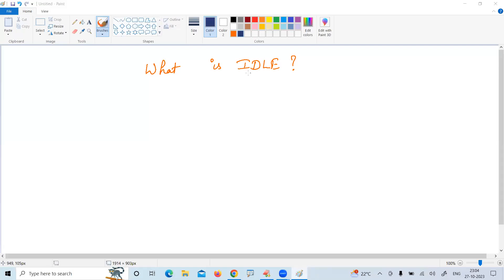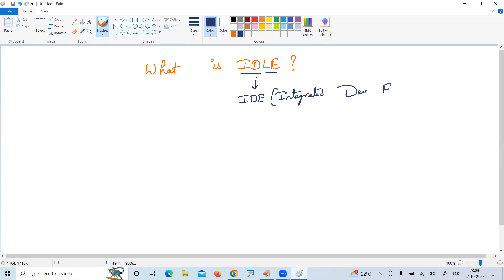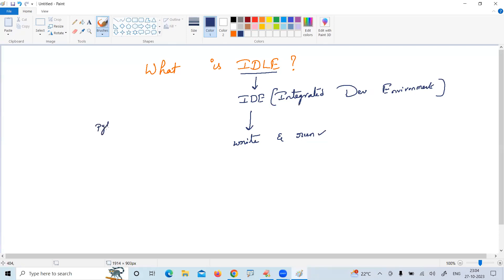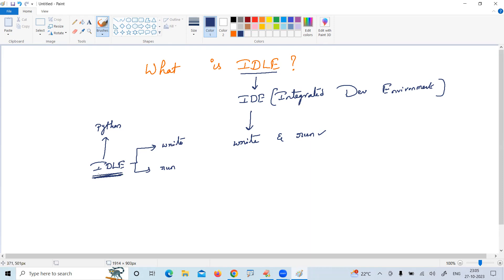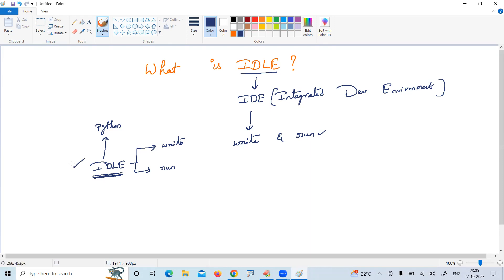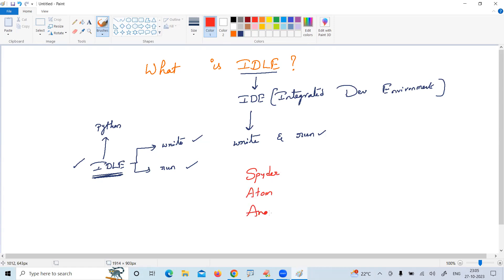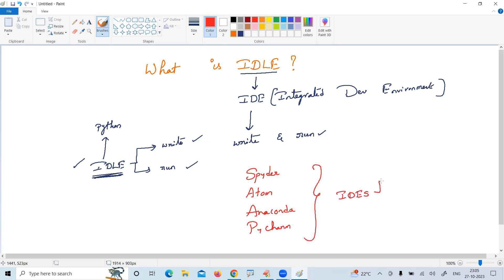What is IDLE in Python | Ameerpet Technologies | By Srinivas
This Python Interview Questions and Answers video includes all the frequently asked Interview questions that give you an idea to crack your Python interview smartly.

Visit Our Sites :
You tube  : channel/UCW5c1AKYqi7pA4gPG-c2zvw

OUR SERVICES :
. Online Training
. Classroom Training
. Corporate Training
. Placements
. Internship